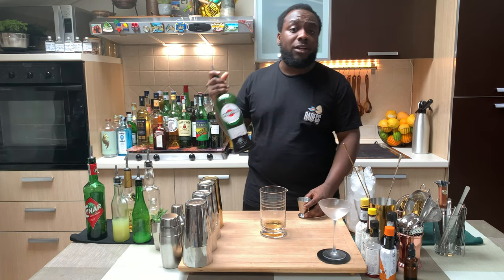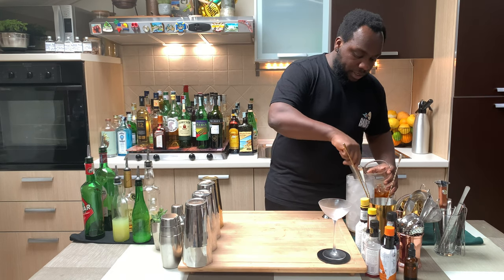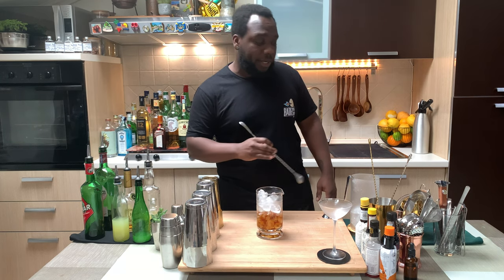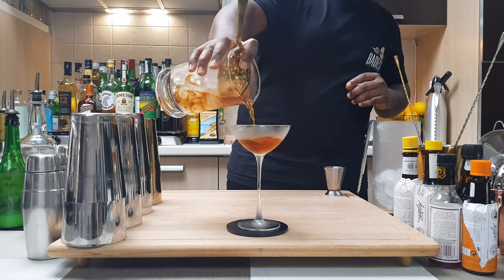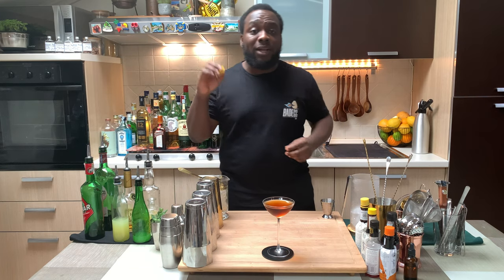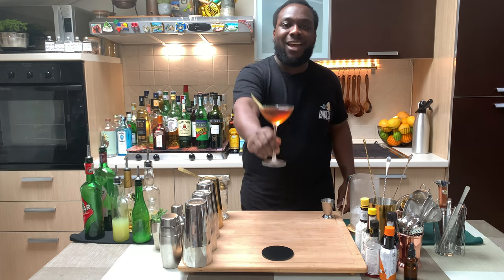How to make a SCORCHED EARTH with LELE | COCKTAIL with COGNAC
INGREDIENTS:
45ml Cognac
15ml Sweet Vermouth
15ml Cynar

Garnish:
1 Lemon coin discard
1 Lemon Peel

We would love to have you in our Cocktailswithlele!